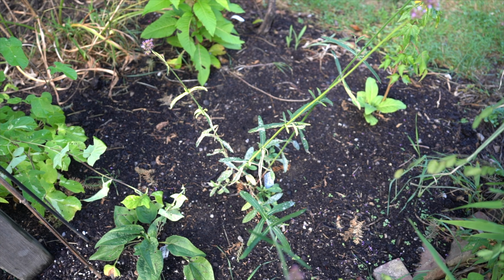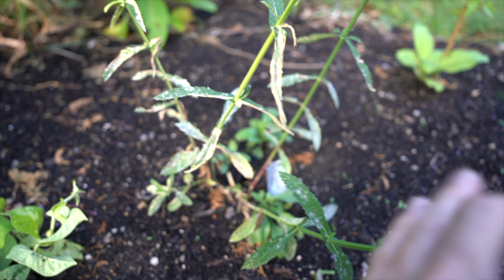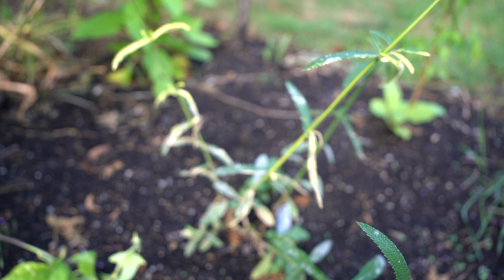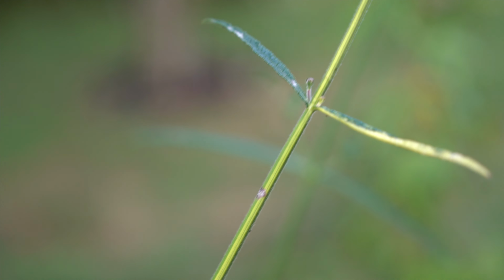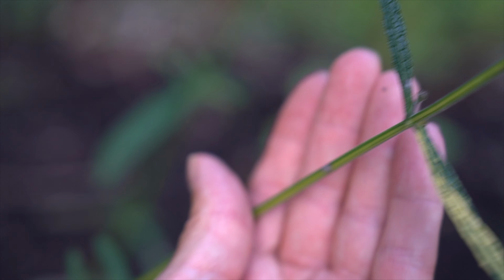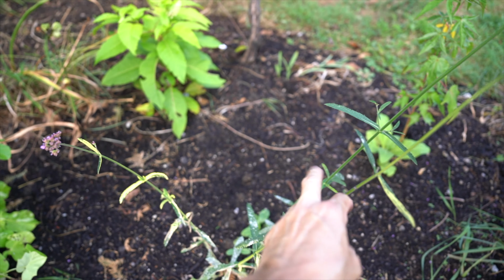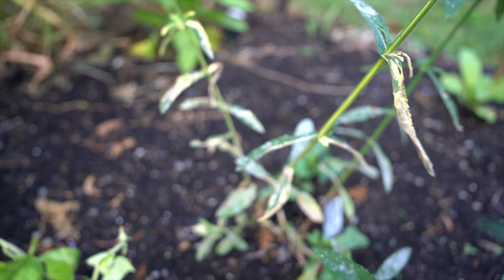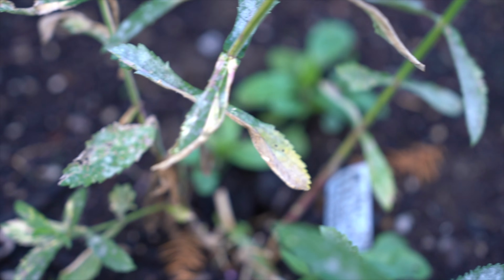Mutant Variegated Leaf Purpletop Vervain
Help Me Help You Help Me Help You

PLEASE...ALL PROCEEDS WILL GO TO BUY LAND FOR THE MUTANT BOTANICAL GARDEN
HELP HELP HELP